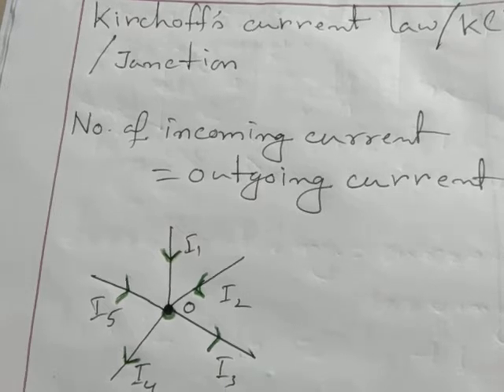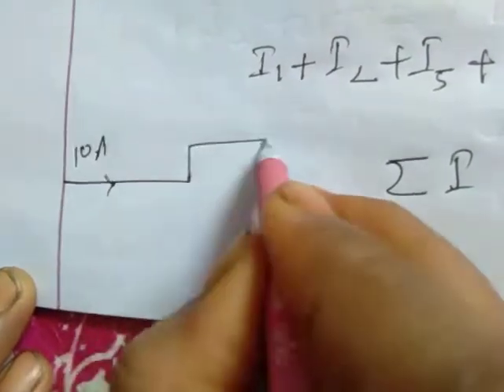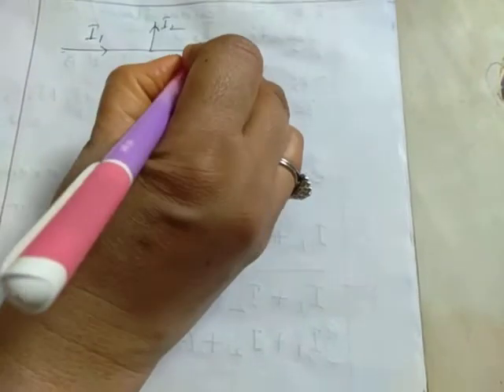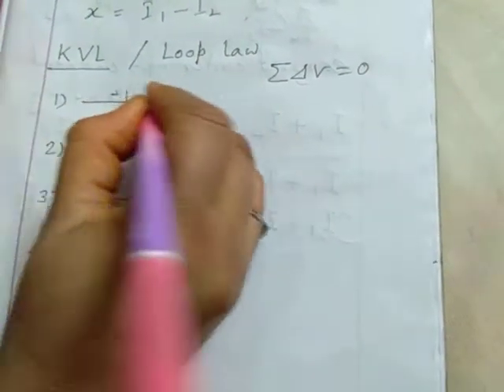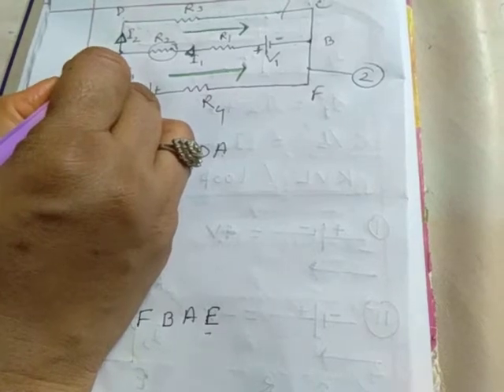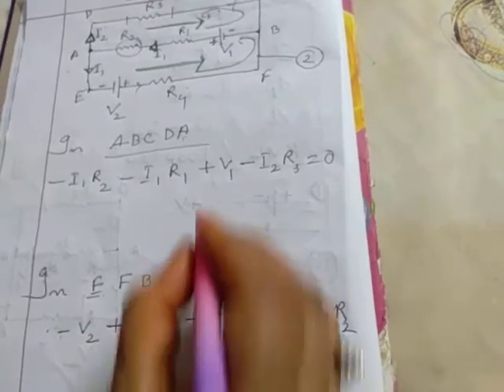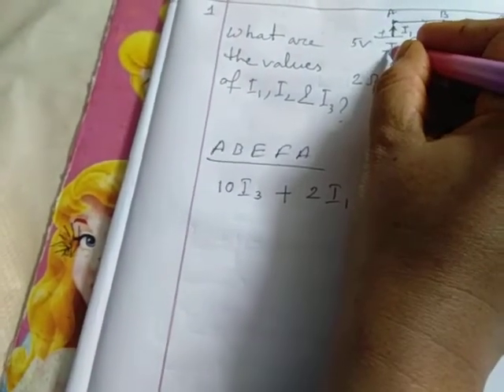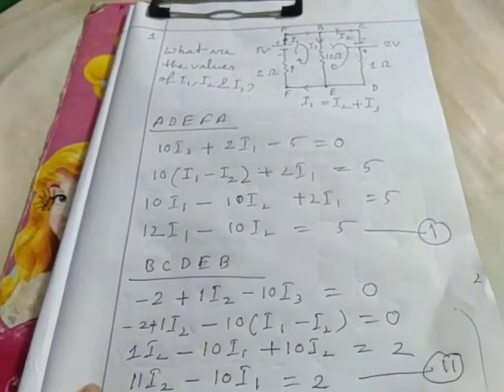Std XI-XII//Mathematical problem of Kirchoff's Law//